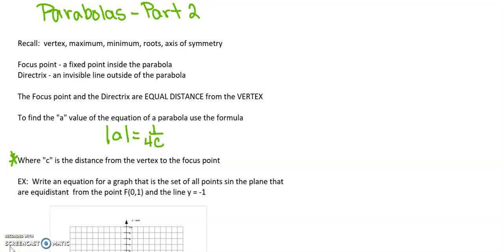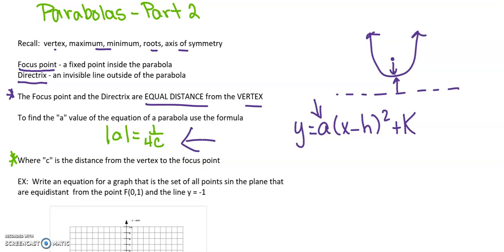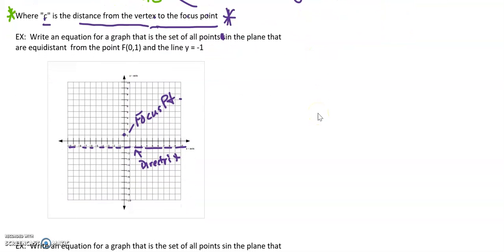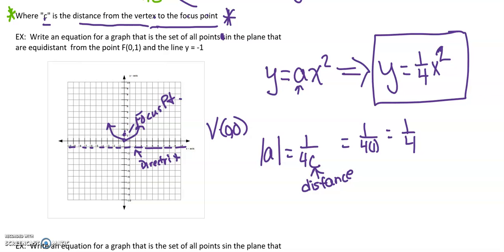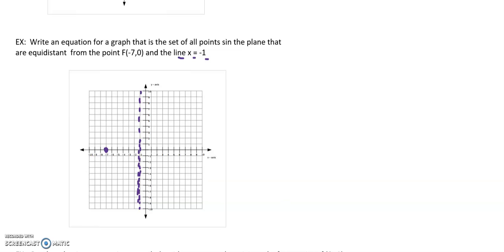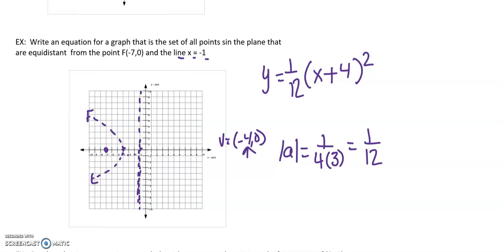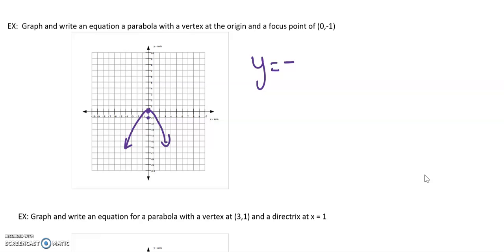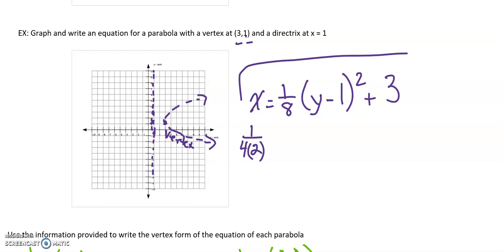Writing an Equation of a Parabola Part 2